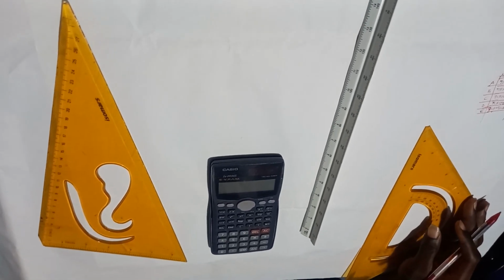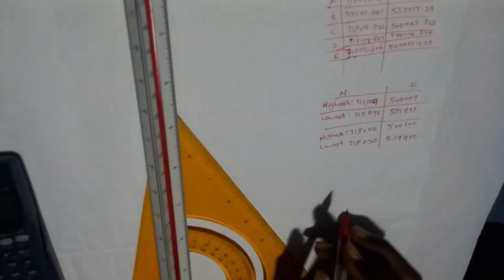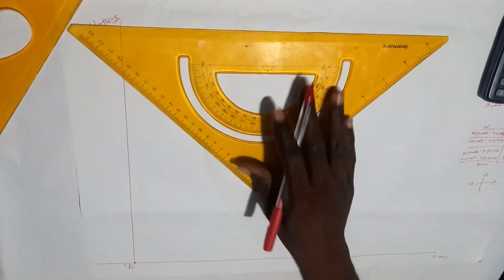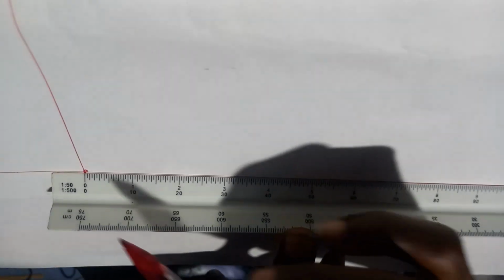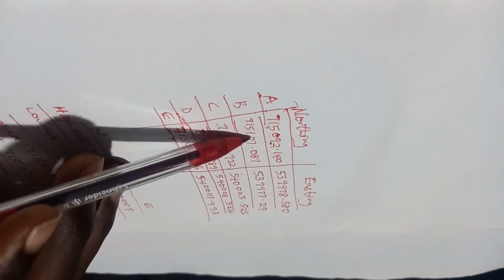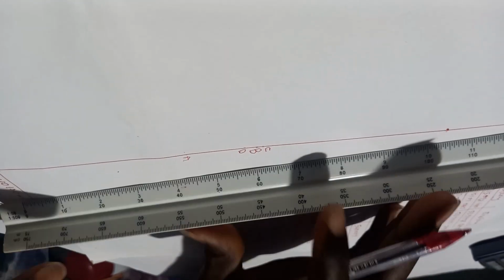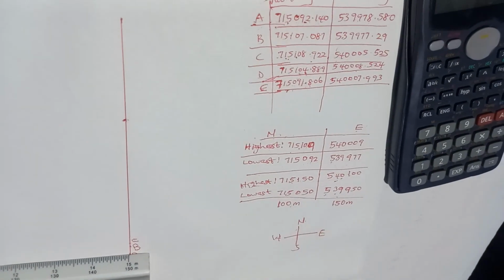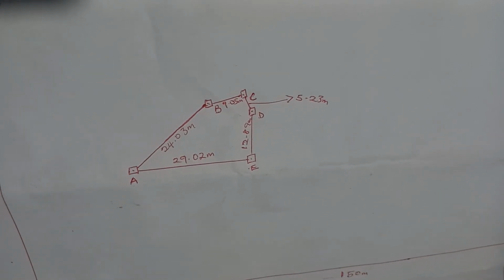Secrets of Plotting Revealed: Master the Coordinate Method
how to plot using coordinate method